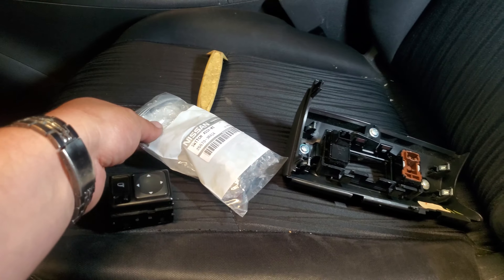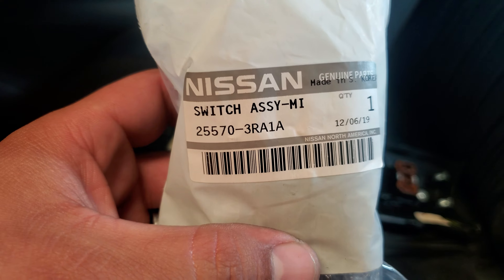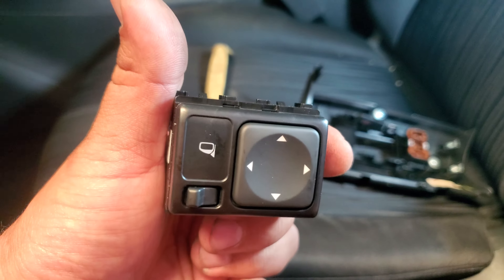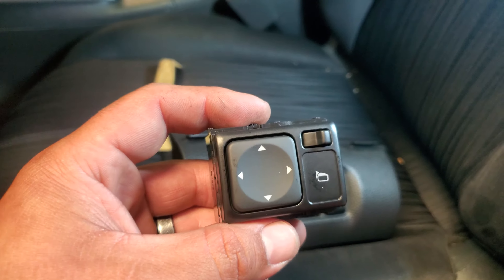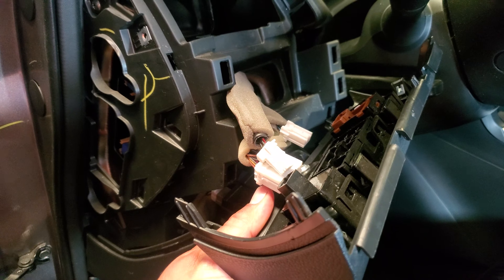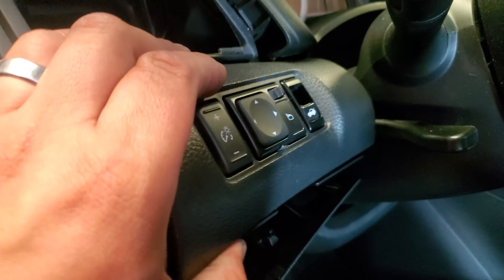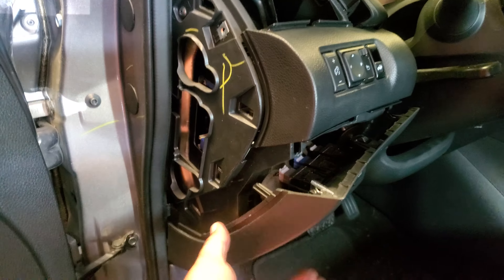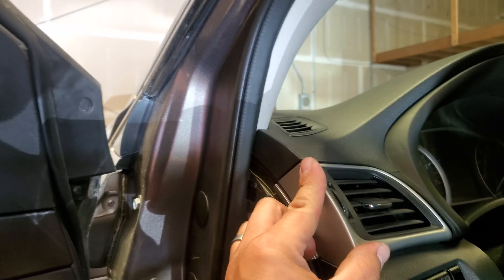How to: Install the side View Mirror Control Switch on a 2016 Nissan Sentra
Installing side view Mirror Control Switch on a 2016 Nissan Sentra